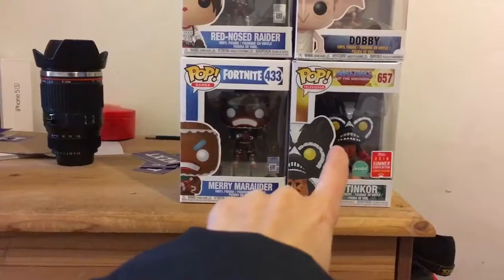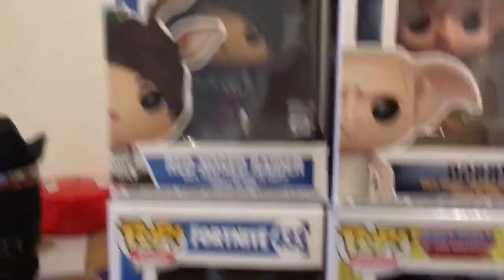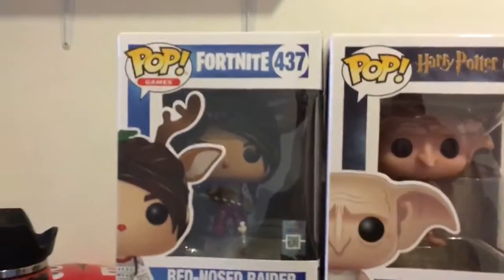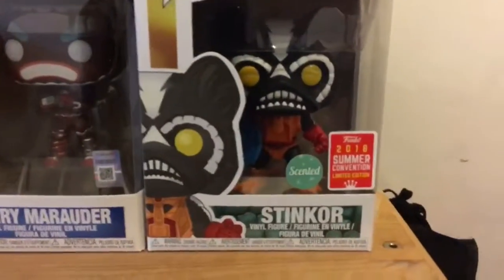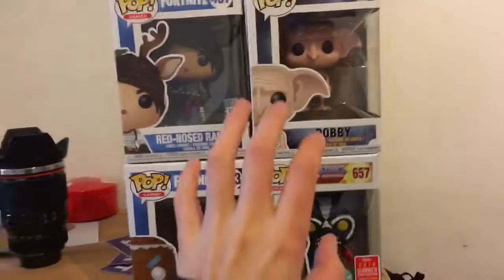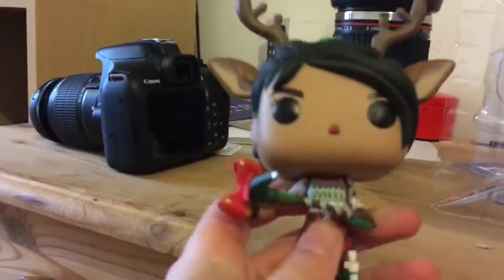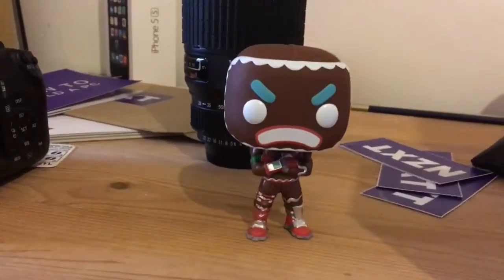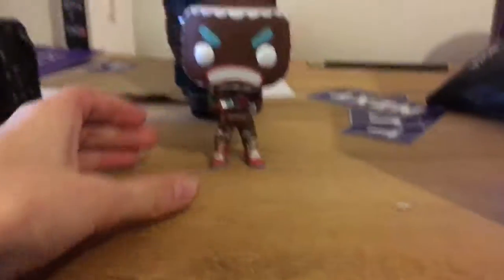My 2018 Christmas Funko Haul